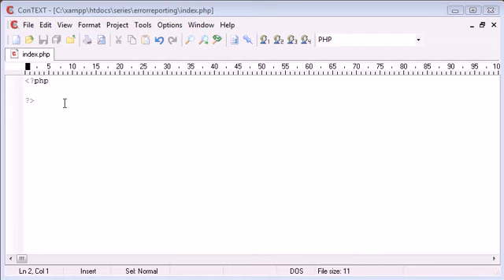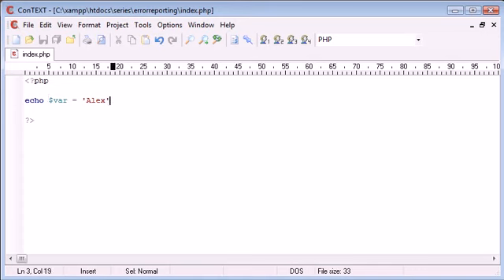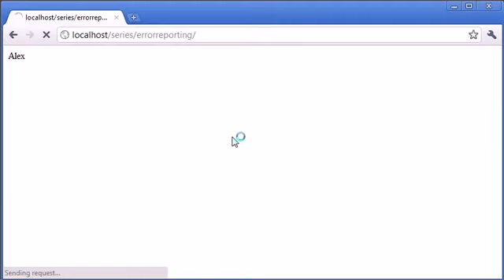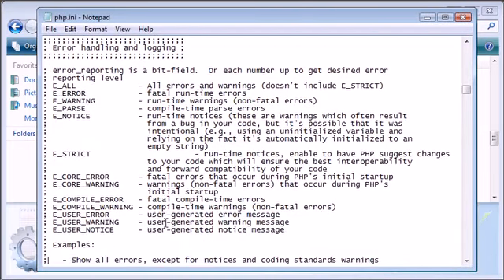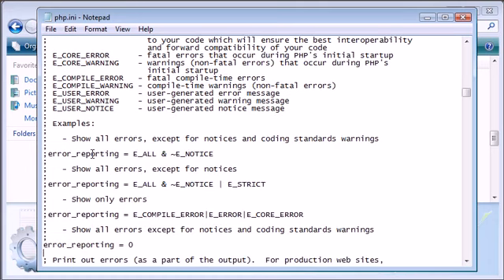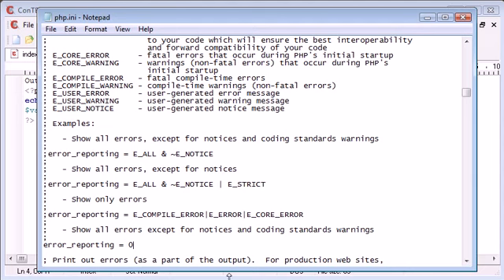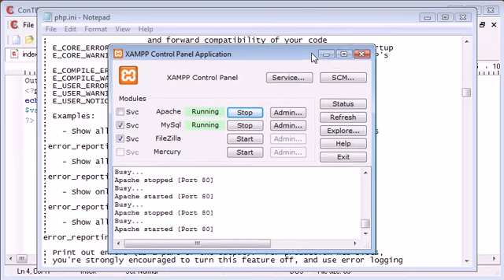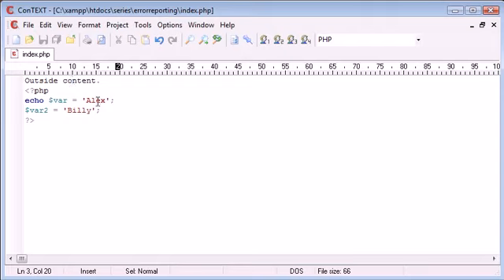PHP 14 Error Reporting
Error Reporting